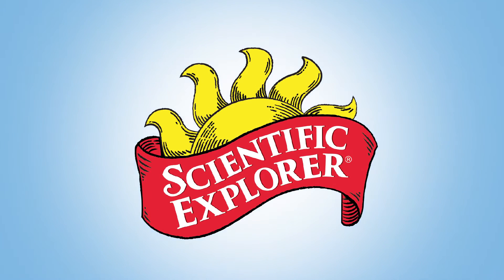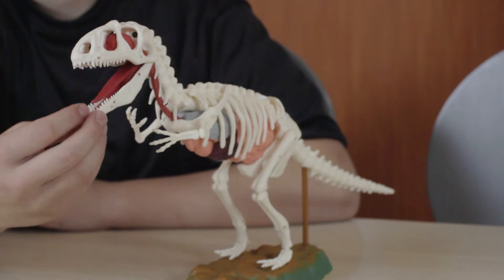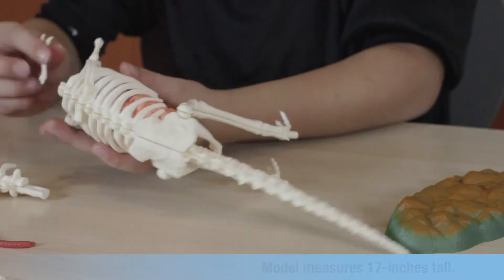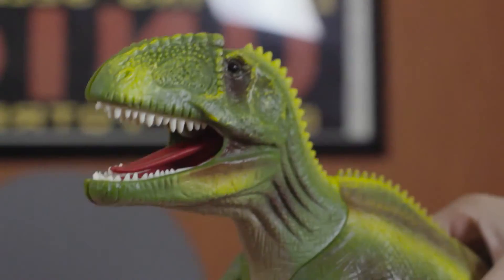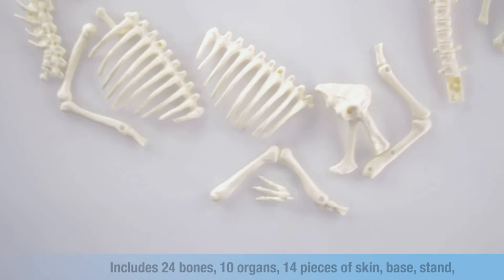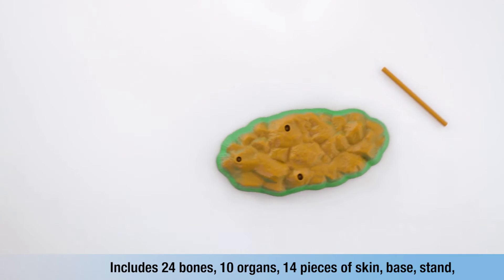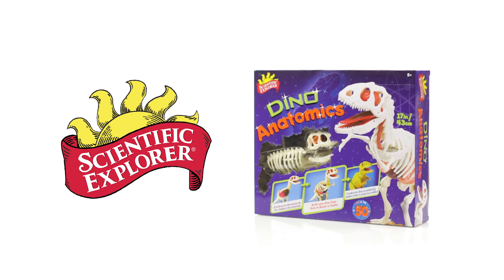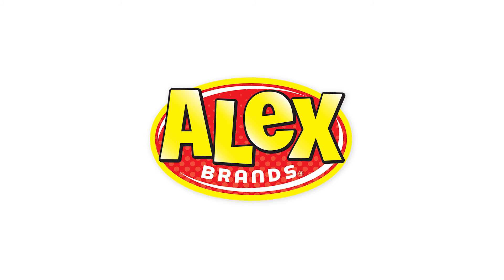Scientific Explorer Dino Anatomics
► Scientific Explorer Dino Anatomics is a T-Rex Dinosaur Model Kit that provides hours of educational fun while your child learns about the anatomy of this prehistoric creature.